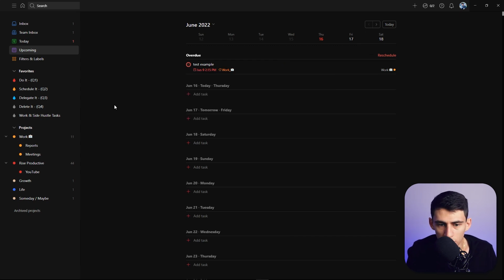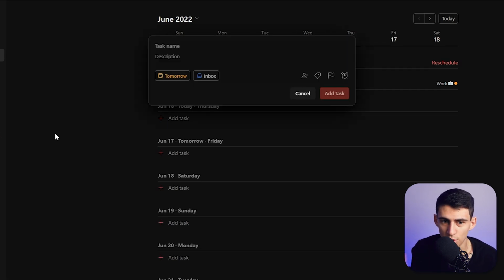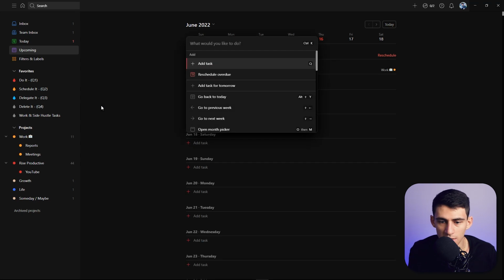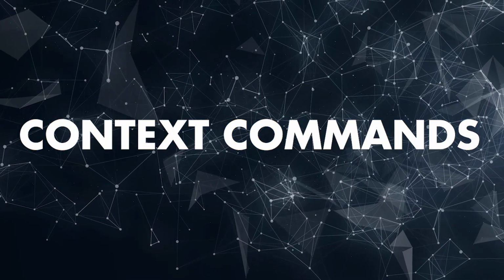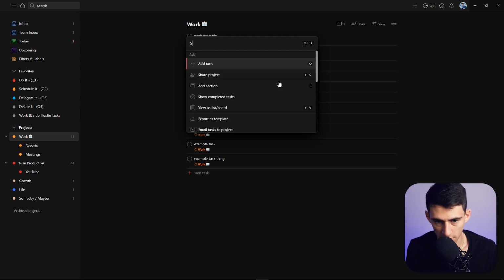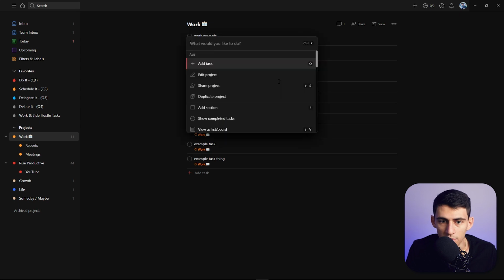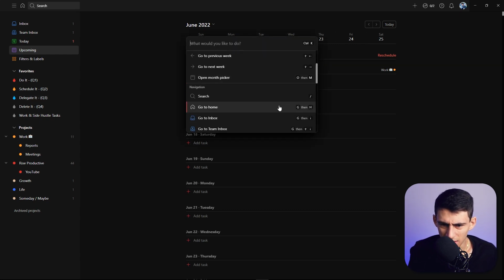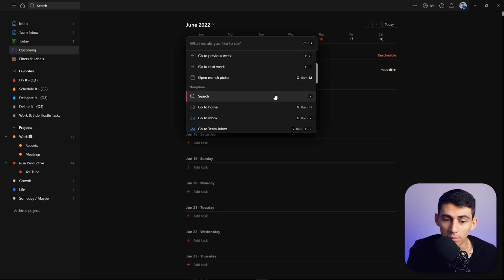This SECRET ToDoIst Feature Will Increase Your Productivity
ToDoIst has a secret feature called the "command bar" that I feel never gets enough mention in ToDoIst tutorials! I'm a huge fan of the way the ToDoIst command bar allows for keyboard shortcuts to take place with natural language processing. It also serves as a great ToDoIst cheat sheet for what you are able to do in each ToDoIst view and project. Do you like the ToDoIst command bar?

⏰ TIMESTAMPS:
0:00 - The Secret Feature
1:32 - Context Commands
2:06 - It Happens...